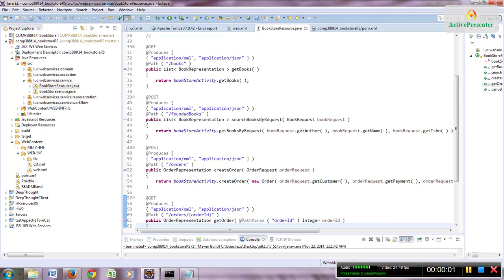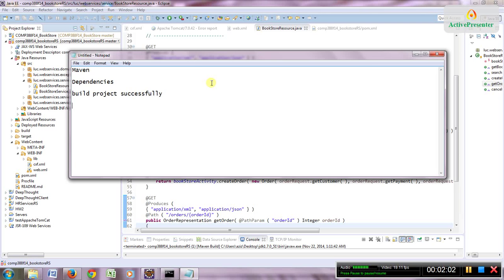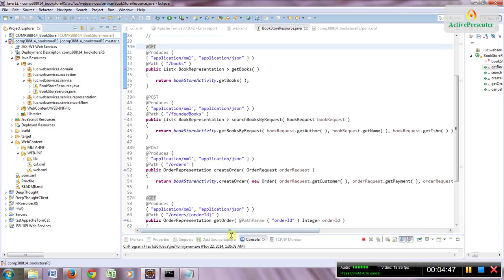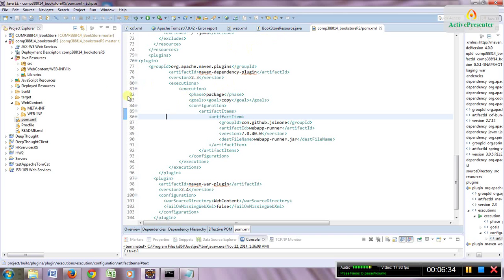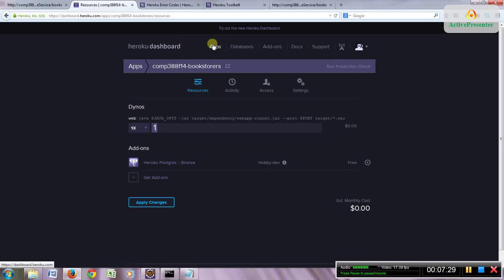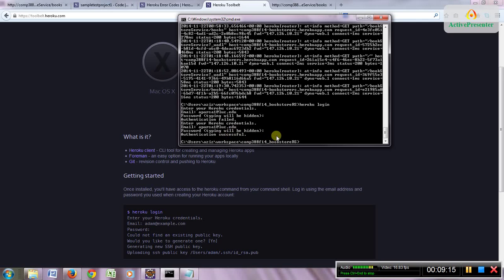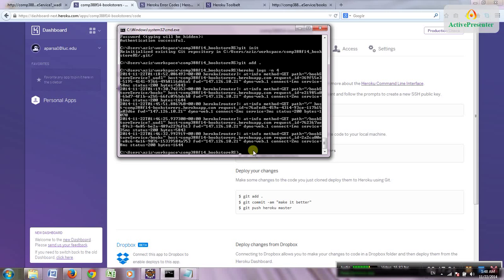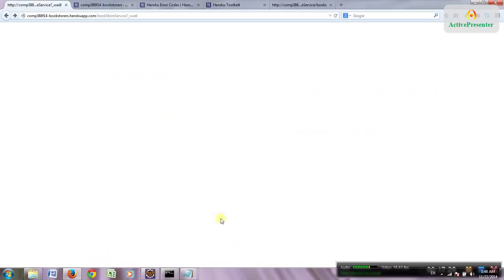Deploy JAX-WS Web srvice to Heroku using Maven and Git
How to deploy your Java web service to cloud? Heroku provides AaaS and PaaS where you can host your apps for free. To deploy your JAX-WS web service project to Heroku, first you need to change it to Maven application, add the dependencies, add webapp-runner and create procfile. Then you can successfully push your codes to Heroku application and access it online.